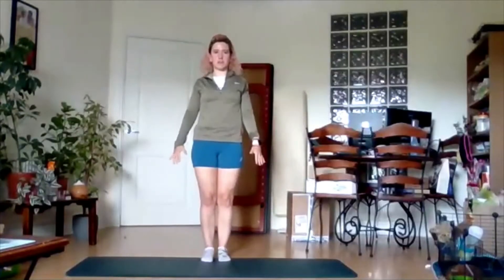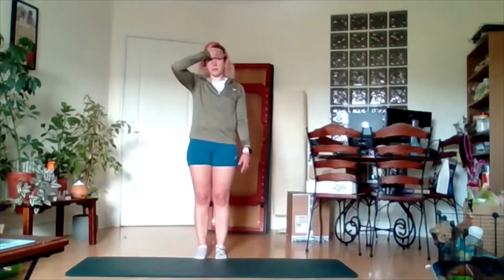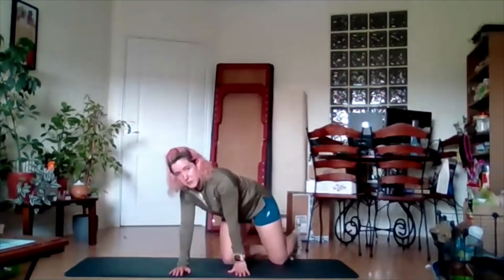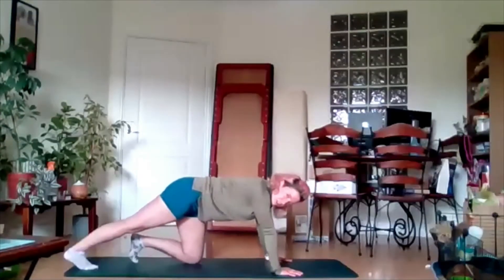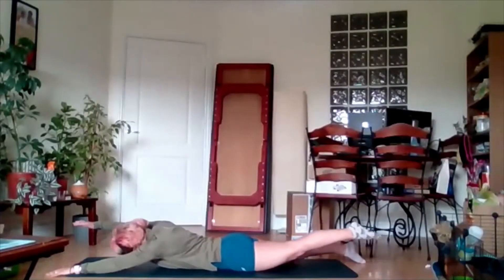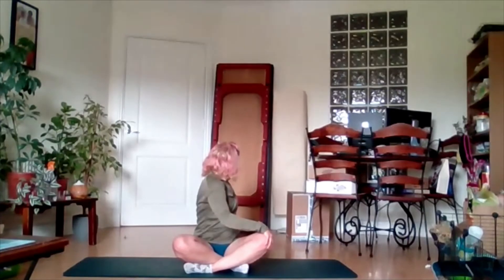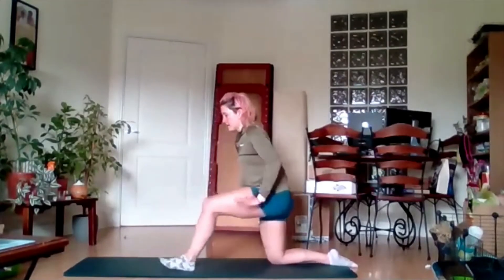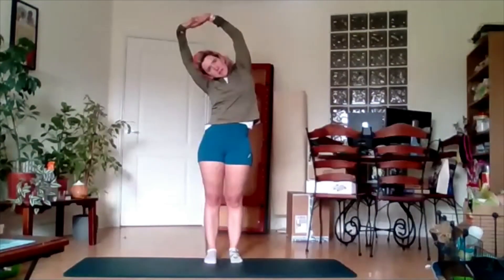Mobility 17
Slow moving class with stretching and activation exercises